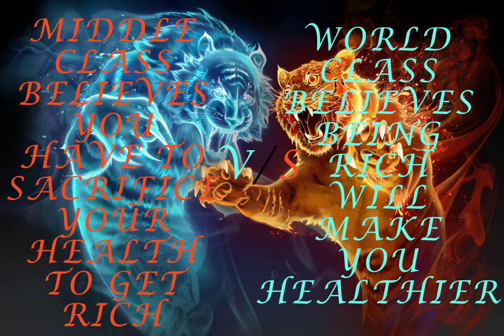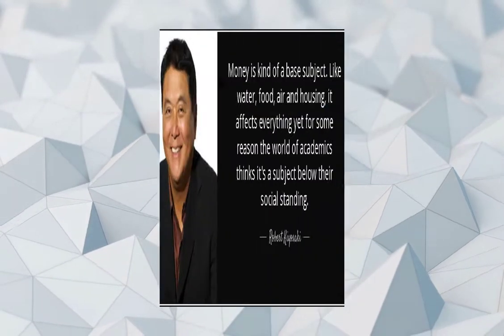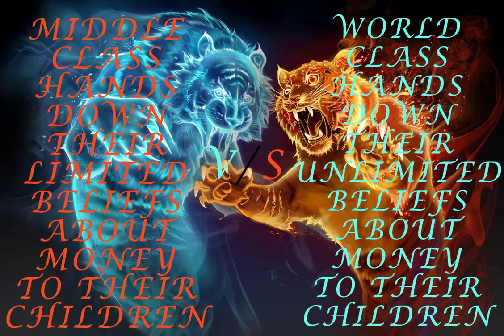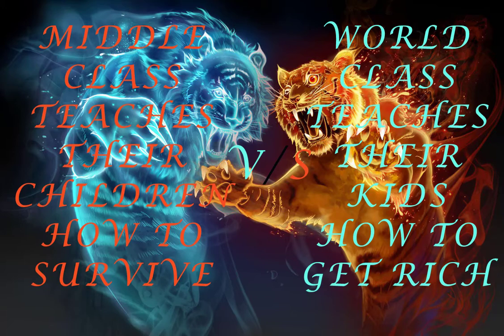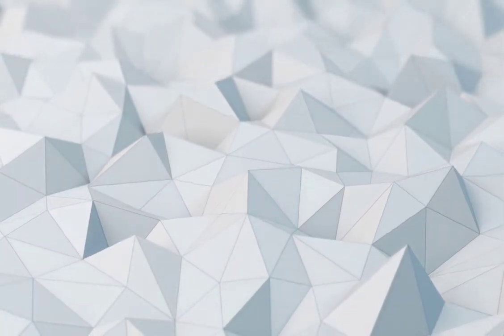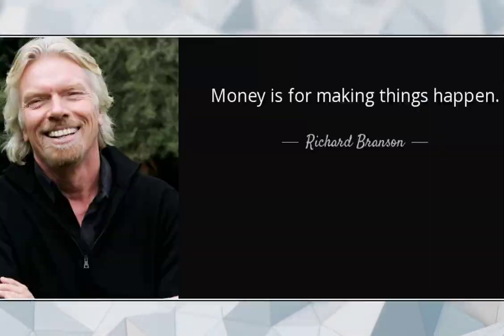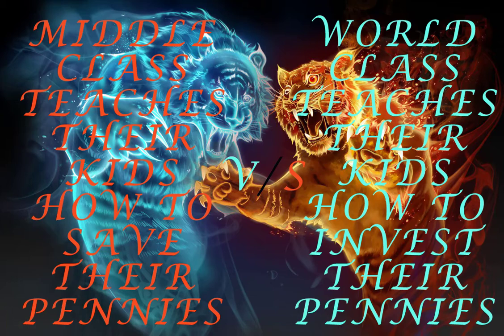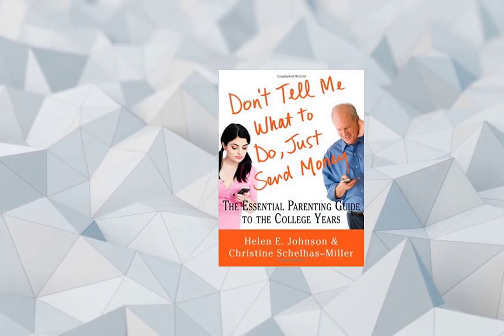HOW RICH PEOPLE THINK CHAPTER 86 TO 90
This is audio version of book HOW RICH PEOPLE THINK by STEVE SIEBOLD. This video is only for inspirational purpose. In this video "CHAPTER 86 to 90" of book is  mention, Next 5 chapter will be publish tomorrow so subscribe and click on bell icon for to get notify as soon as video of next chapter  uploaded